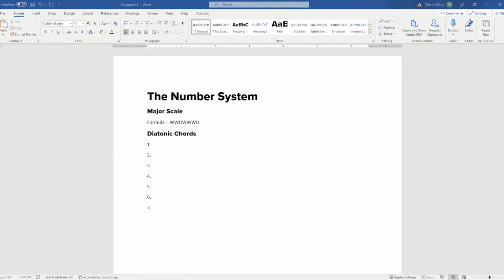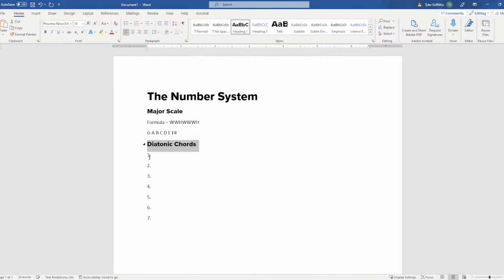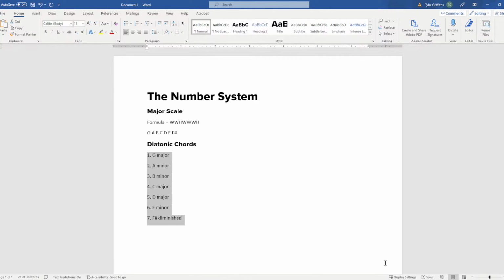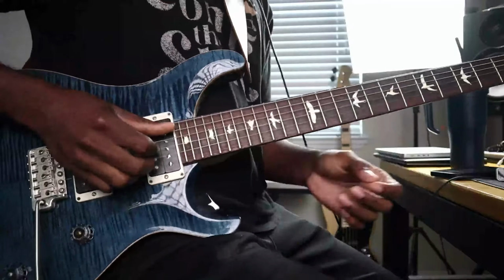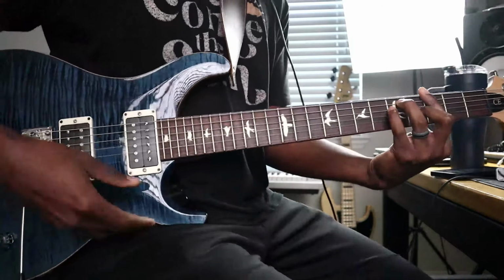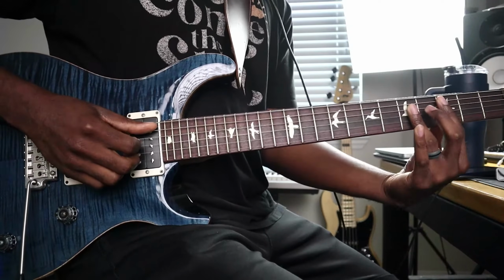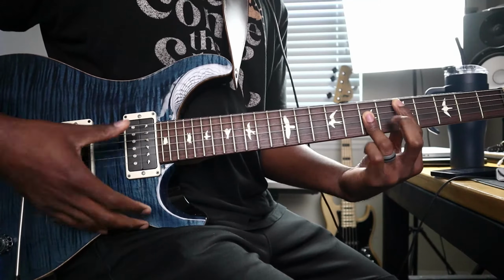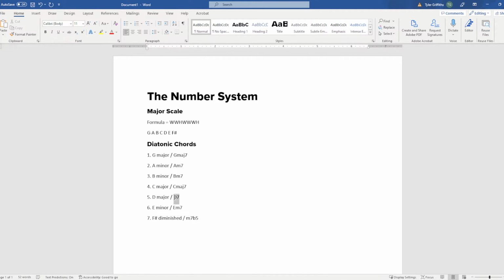Number System Crash Course: Master the Fretboard in ANY Key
TAKE A LESSON WITH ME: I teach video lessons on Zoom!

EQUIPMENT I USE:
Cameras: Canon M6 Mk II & Canon M50
Lenses:  Canon EF-M 22mm f2 & Canon EF-M 15-45mm f3.5-6.3
Microphone: Shure SM58
Tripod: UBeesize 51” Selfie Stick Tripod
Lighting: HPUSN Softbox Lighting Kit
Strings: Ernie Ball Regular Slinky Nickel Wound Sets, .010 - .046
Picks: Dunlop Jazz III
Amp + Effects: Line 6 Helix
Video Editing Software: Adobe Premiere Pro